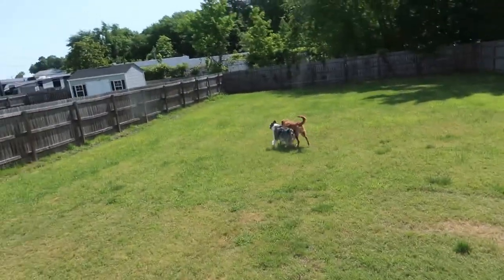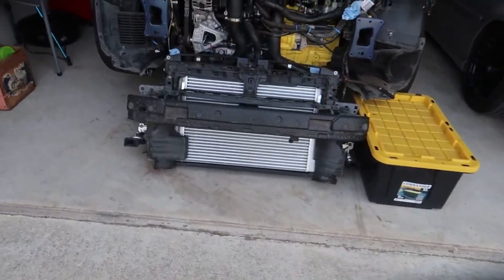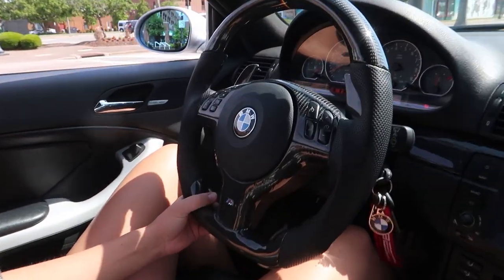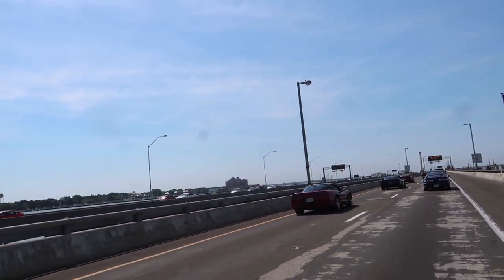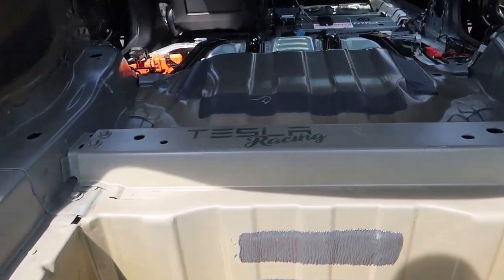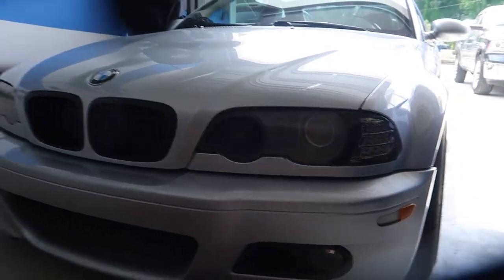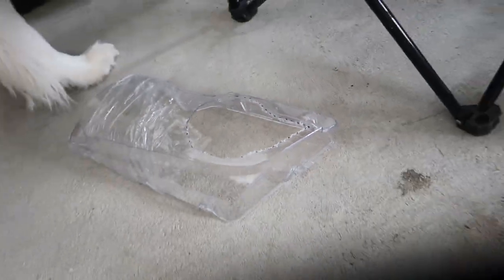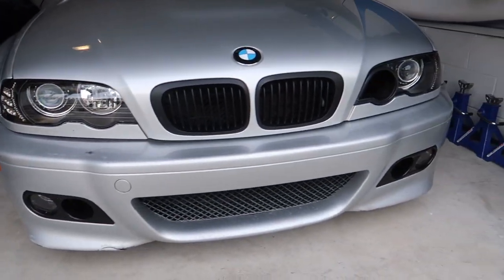Our first car event since moving! Plus some upgrades for the ///M3!